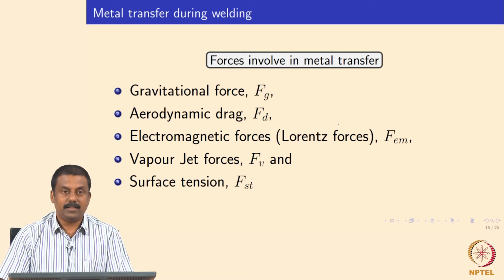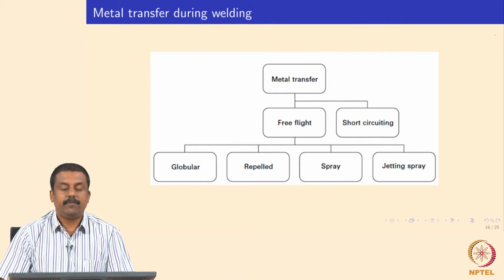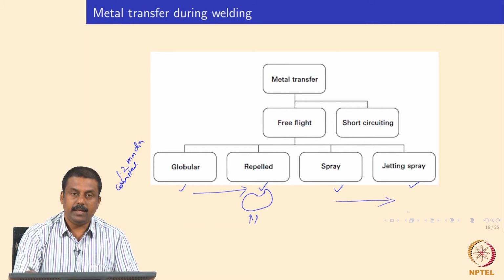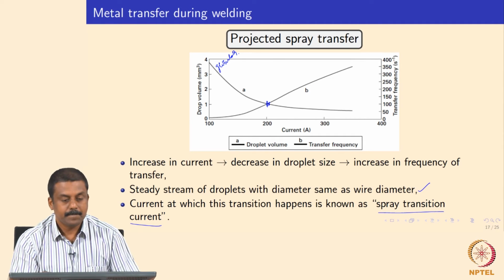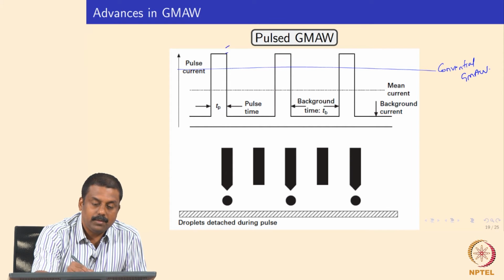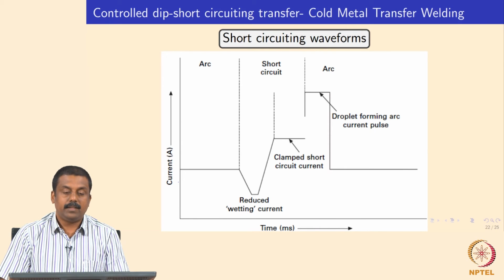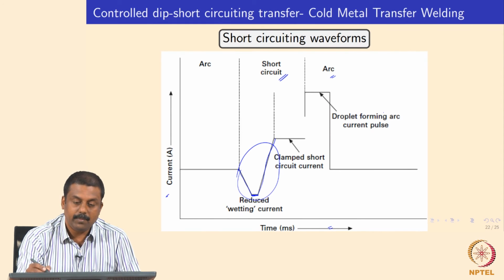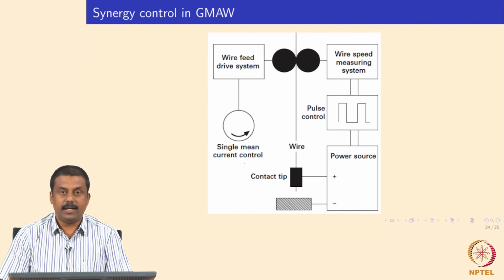Principles of gas metal arc welding Part II